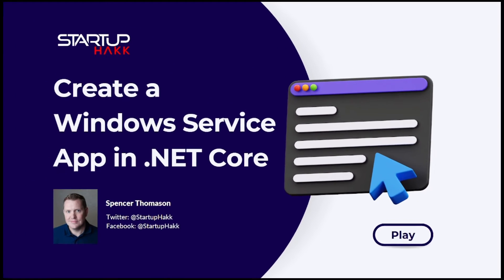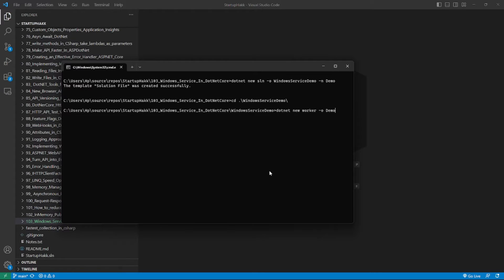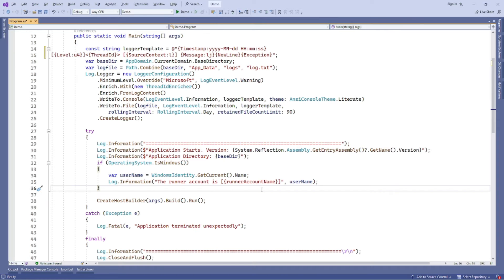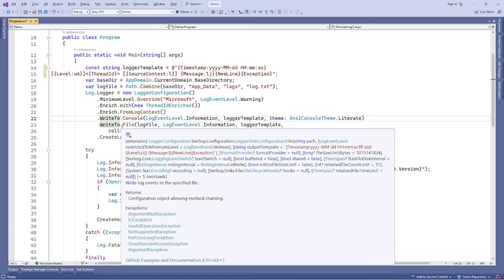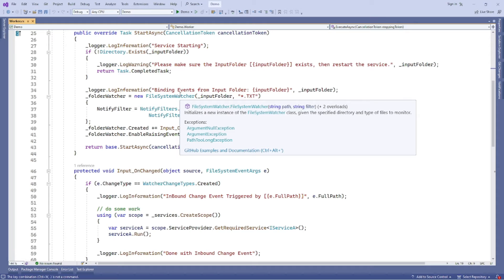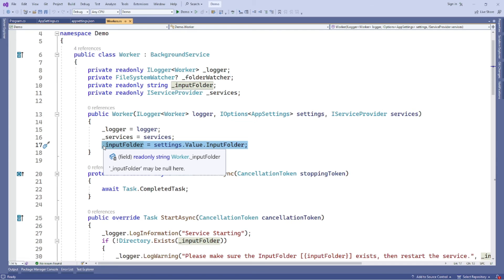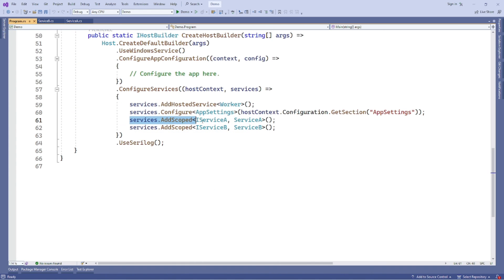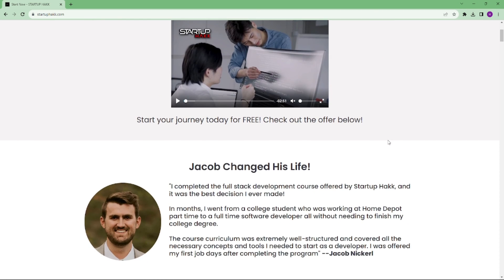Develop a Windows Service App in .NET Core | HOW TO - Code Samples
Why do we build Windows Service applications?
Microsoft Windows services allow us to create long-running executable applications that run in their own Windows sessions. Windows services don’t have any user interface, can be automatically started when the computer reboots, and can be paused and restarted.

Windows services are ideal for long-running functionality that does not interfere with other users who are working on the same computer. For example, in a Windows Service application, we can use a FileSystemWatcher to listen to the file system change notifications and raise events when a directory, or a file in a directory, changes. The beauty is that the Windows Service application handles all the events in the background.

Practically, we usually run services in the security context of a specific user account that is different from the logged-on user or the default computer account. So a hacker cannot easily mess up the file system or the service related database through a compromised computer.

If you have created a Windows Service application in .NET framework, then you must remember the pain of debugging the Windows Service application. During those old days, the tool TopShelf helped us a little bit, but not much. Now, with .NET Core 3, the experience of developing a Windows Service application is much more pleasant. In my opinion, the concept of a Windows Service is clearer as well.

In order to follow along, you need to have .NET Core 3+ SDK installed. Also, you need to have Admin privileges in your computer or the hosting server, so that you can install the Windows Service and/or remove it.

Let’s first create a basic ASP.NET Core application and configure it to be able to be hosted in a Windows Service.

Create a bare-bones Windows Service application
We will use the worker service template from .NET Core as a starting point. If you are using Visual Studio, then you can follow the steps below:
(2) Select Worker Service. Select Next.
(3) Set the project name as “Demo”. Then select Create.
(4) In the Create a new Worker service dialog, select Create.

Windows Service management
To achieve best performance, we first need to build our application in the Release mode.

If you have PowerShell 6.2+, then you can use a series of commands to install, start/stop, and remove Windows Services. These commands include New-Service, Start-Service, Get-Service, Stop-Service, and Remove-Service.

BTW: Make sure you have Admin privileges to do these operations.

Here, we will take the old fashioned approach to manage Windows Services using sc.exe in CMD. Note: in CMD environment only. The sc commands might not work in the PowerShell environment.

Looks like we have covered all the stuff as planned. Hope you have learned something new, and I bet you are able to start creating a Windows Service app in .NET Core 3 now.